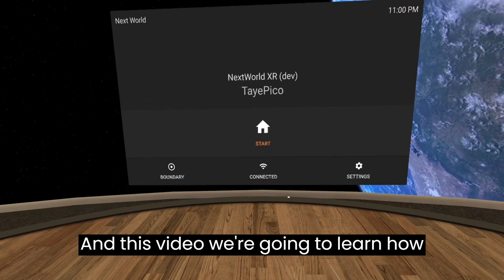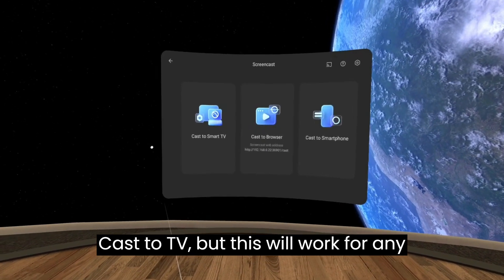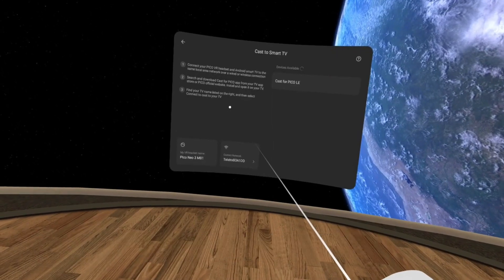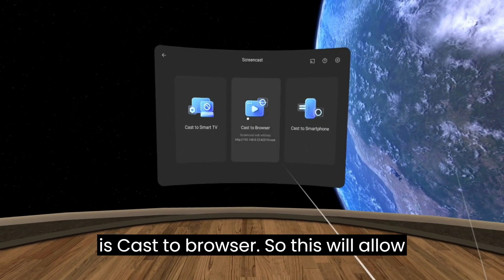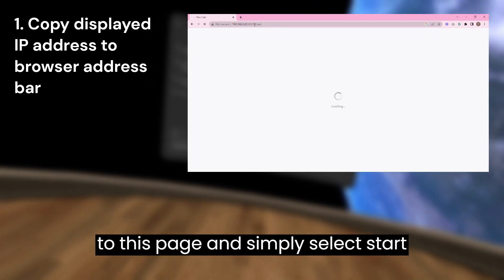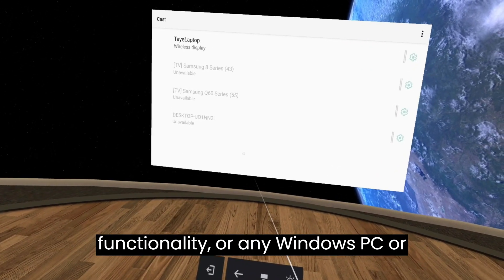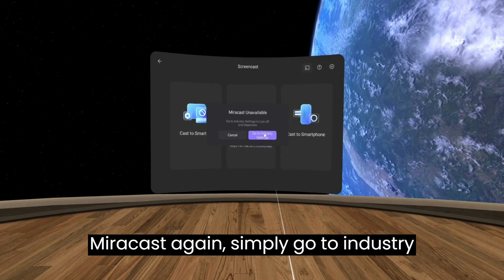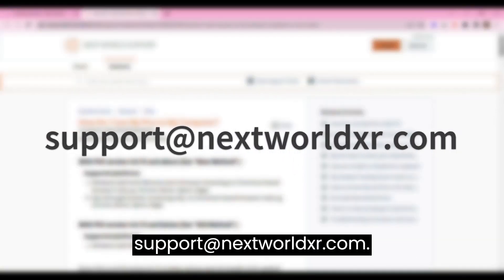How to ScreenCast from your VR headset (Pico Neo 3)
Learn how to ScreenCast from your VR headset